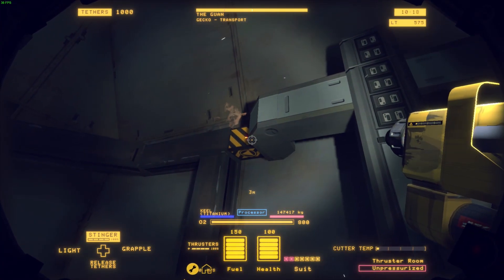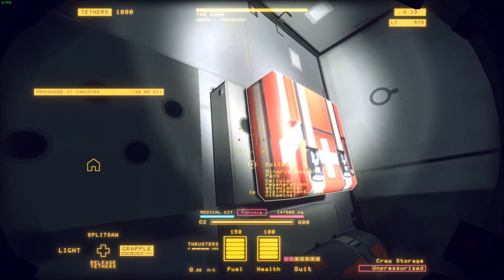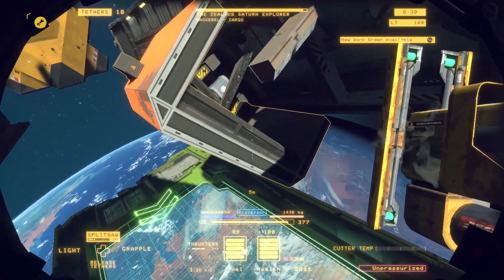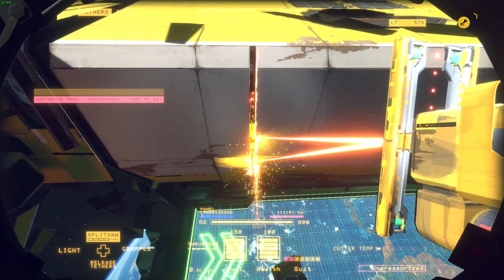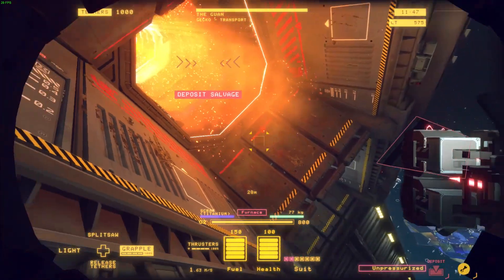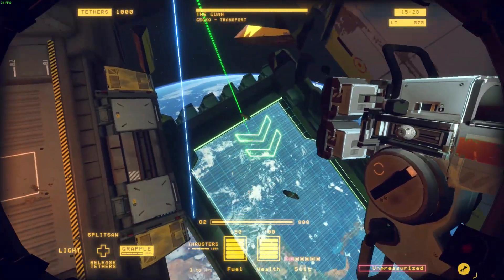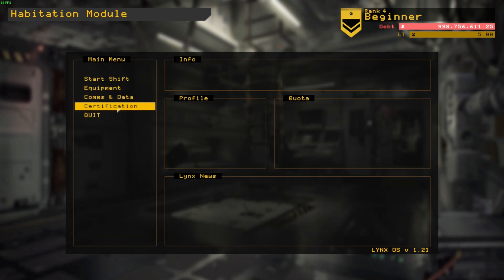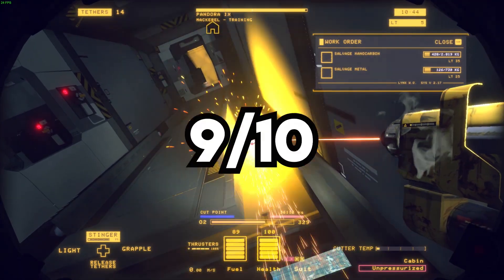Hardspace: Shipbreaker Review [Early Access]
Hardspace: Shipbreaker is a surprisingly polished game that's as immersive and exciting as it is relaxing.